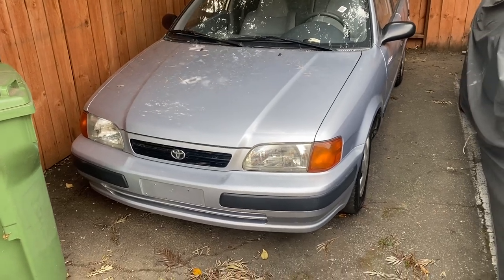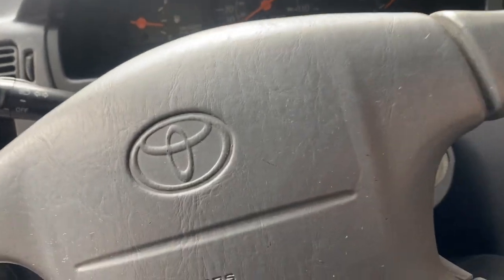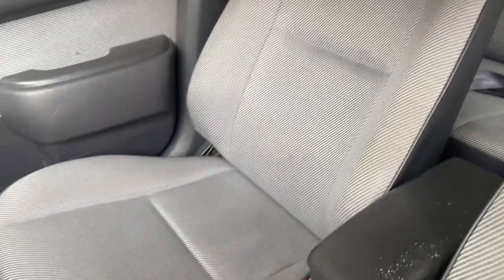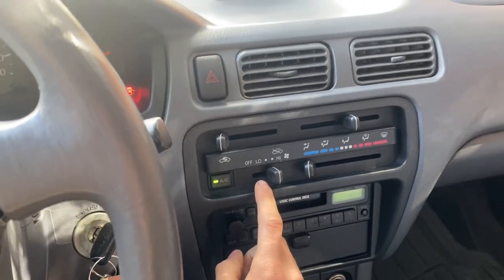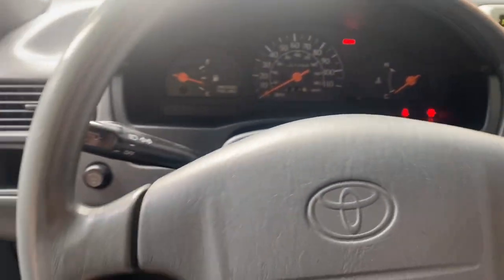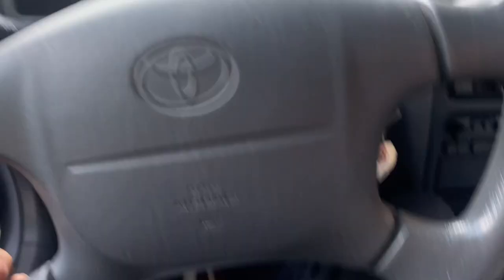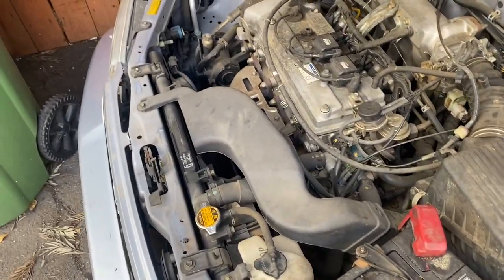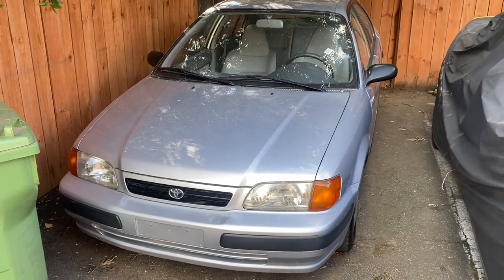Toyota Tercel built to last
Today I had the opportunity to review a really cool old 90s gem the Toyota Tercel. Such a basic car but has everything you need to get from point A - B if your not worried about looks and performance. This car can get 40mpg powered by 1.5L 4cylinder 5e-fe engine with a 5speed gearbox